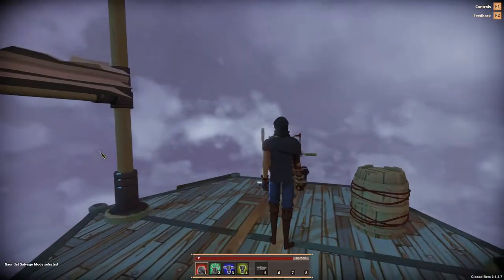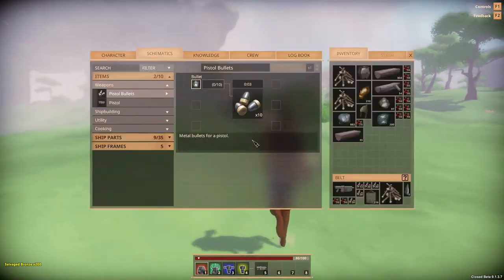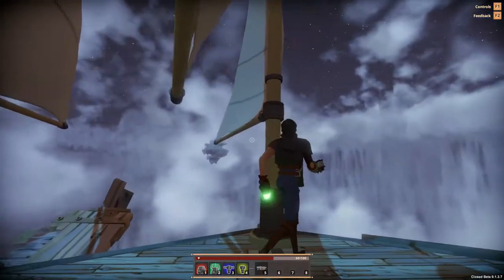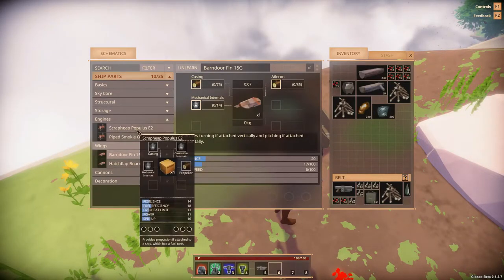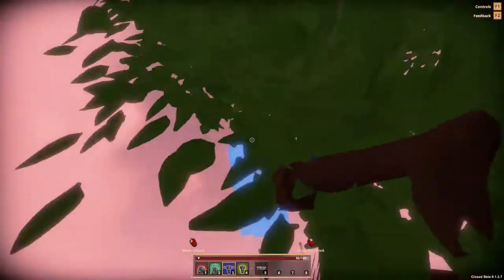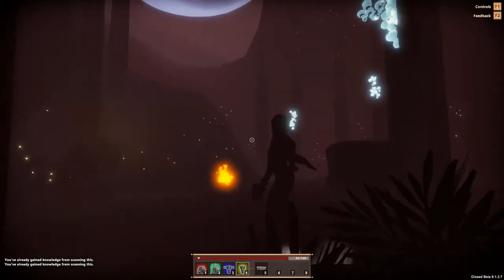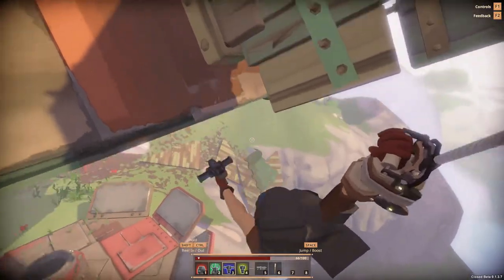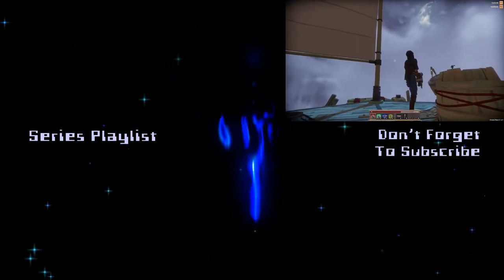Worlds Adrift 5: Getting Engines to Work! Let's Play Worlds Adrift Gameplay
This is Worlds Adrift brought to us by Bossa Studios. In this episode we hop to a new island and discover some ruins to explore. We also get enough knowledge to unlock another engine and a fuel tank to run it. Now we just have to shed weight off of our skyship.. Should be easy.

Worlds Adrift is an MMO unlike other MMOs where you play in an unscripted world with realistic physics and... Floating islands.  The game is based largely around exploration and discovery as the various islands have various ruins and wreckage to study and gain knowledge.  This knoweldge in turn allows you to craft better and better airships for which to travel these floating islands.  That's right.. Airships..  The crafting and harvesting is very intuitive as well with different tiers being available in different zones.

Now as normal for an MMO there are many other players running around these same islands also attempting to build airships and travel and explore.  Some may be friendly while others may straight up attack you and attempt to sieze what you own.  The game has a very beautiful art design and many schematics to learn as you play with each set of islands that belong in higher tiers being separated by walls of wind, storms, or even sand...